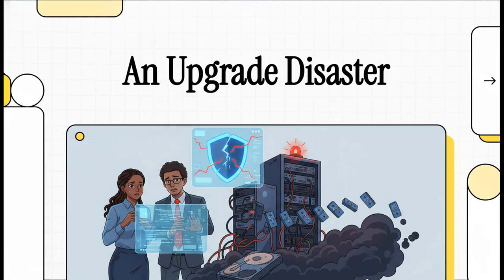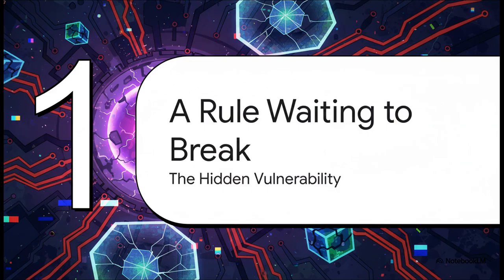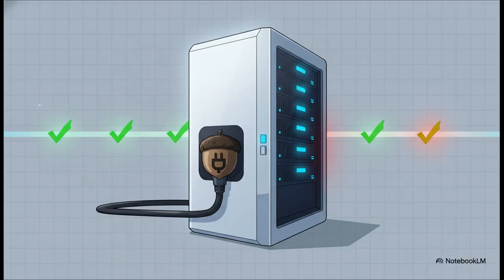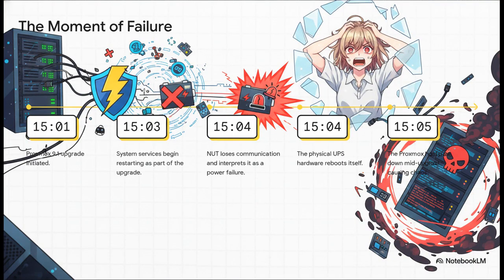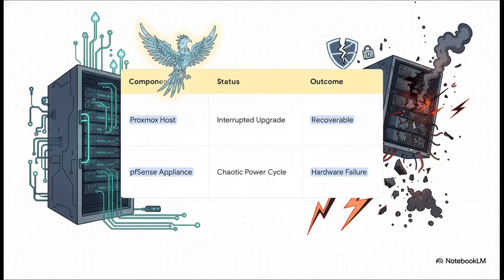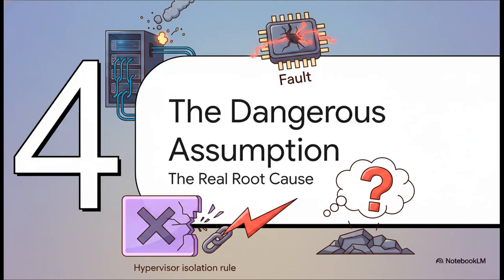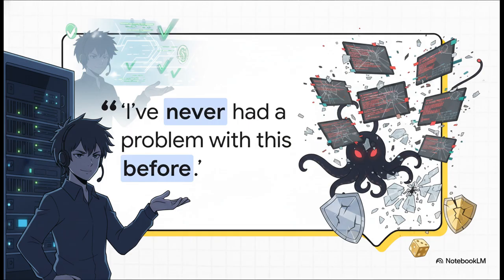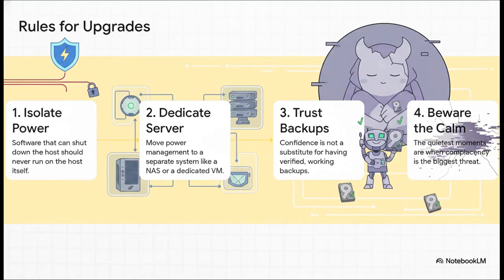Proxmox Upgrade Disaster: Broke Hypervisor Isolation Rule (And Lost pfSense)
Someone tackled a Proxmox 9.1 upgrade that quickly went sideways, resulting in cascading failures. His mistake? Breaking the cardinal rule: don't install extra software directly on the hypervisor. He had NUT Tools installed to talk to the UPS. Mid-upgrade, services restarted, NUT interpreted the communication loss as a power event, and it pulled the rug out from under the system. This failure led to a black screen and ultimately, a dead pfSense box.